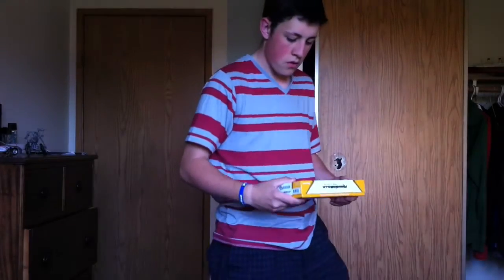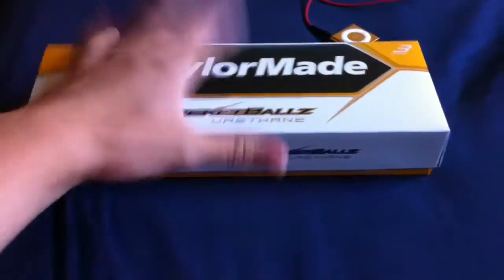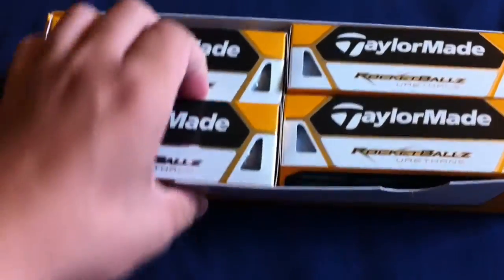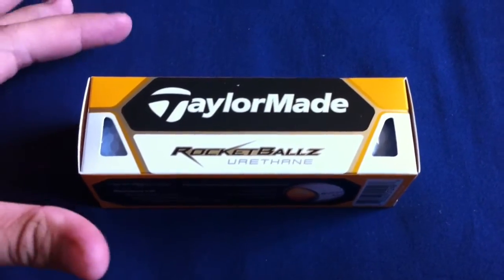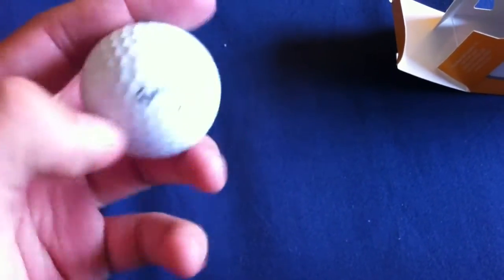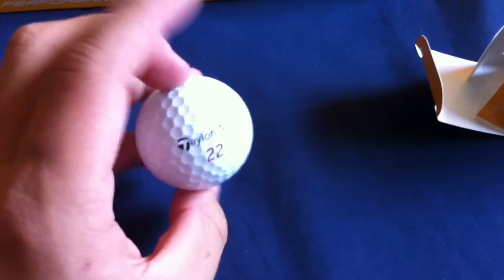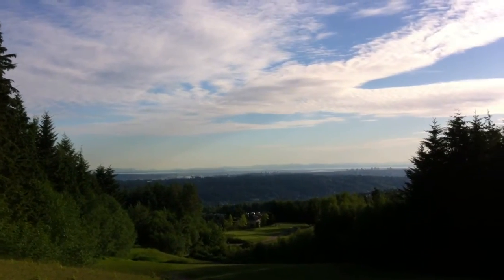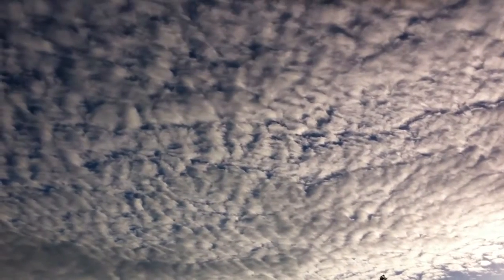Course Vlog 3 - Testing Out New Golf Balls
Really like the balls. I will do a full review on them in a couple of weeks.
As for how I played, well, I could have played a lot better, just one of those days.

I did get close to making 4 pars in a row. I am starting to get more pars in a row during my rounds, all I have to do now is keep them going. 3 pars is my highest so far.

It's funny how in the beginning of the video I say I am improving but in the end in play like crap lol.

So make sure you let me know of any video ideas you have, and I will try my best to upload them. By the looks of things 1 video a week is not enough. So now I will upload 2 videos a week. That way I have more room to do how to videos and stuff like that.

Thanks very much for watching! See ya soon.